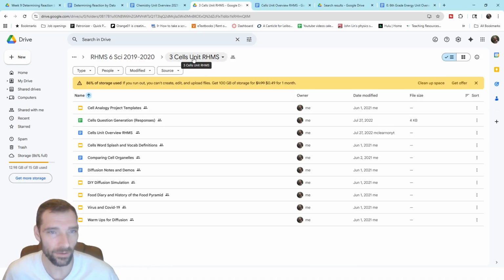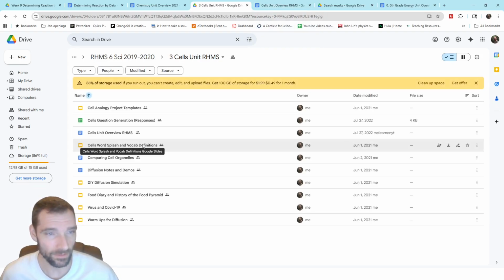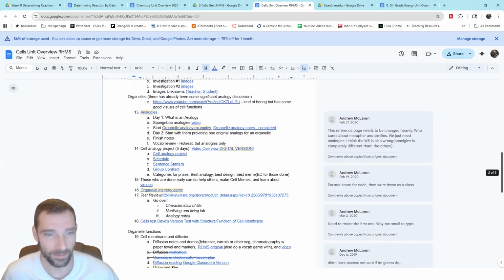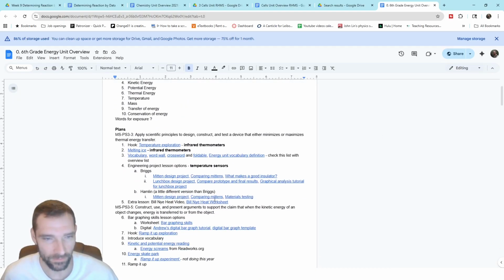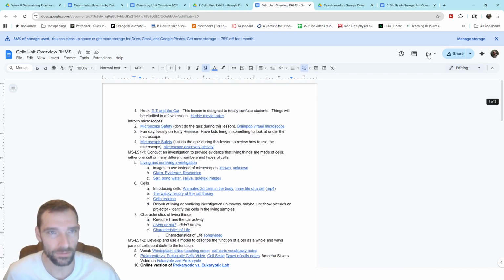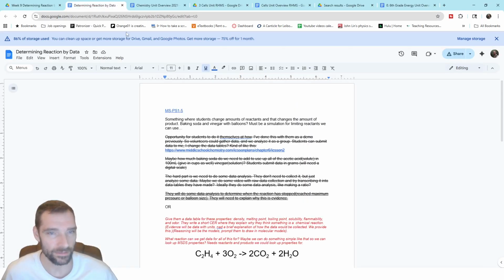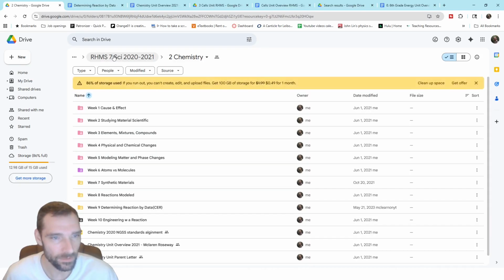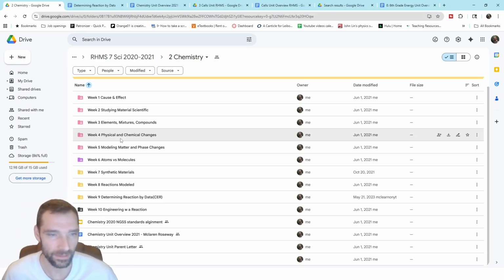The HUB Document: Mastering Google Drive Organization for Teachers - Teacher PD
As teachers, we all know the struggle of finding the right file on Google Drive—especially when the title slips your mind. Over the years, I’ve found a system that makes resources easy to find, use, and reuse:

1️⃣ Organize by Units & Folders – Group lessons, activities, and resources under clear unit folders.

2️⃣ Create a Hub Document – For each unit, have a central document linking everything: lesson plans, videos, readings, and standards. This keeps everything in one place and helps you track what’s covered.

3️⃣ Use Color & Chunking – Color-code lessons or topics within a unit to make navigation intuitive and visually clear.

This system saved me hours of searching and made planning for the next year much easier. Even when moving schools, these hub documents kept everything organized and accessible.

💡 Tip: Try Google Takeout when leaving a school—it preserves your organized structure.